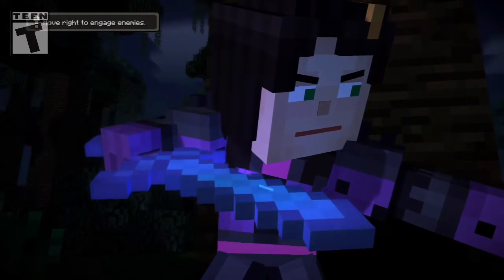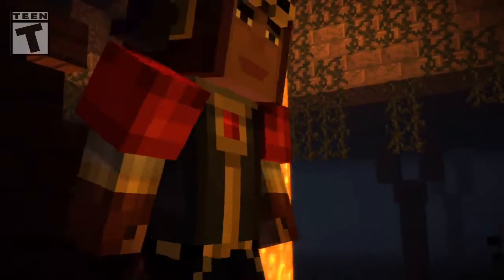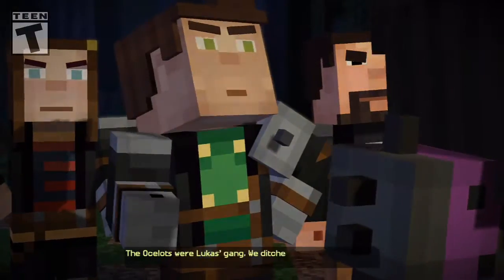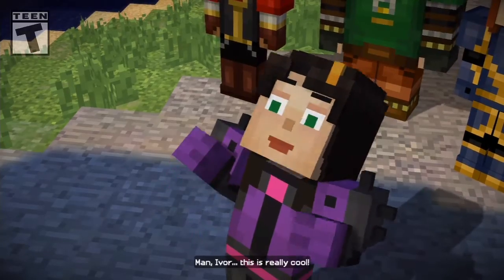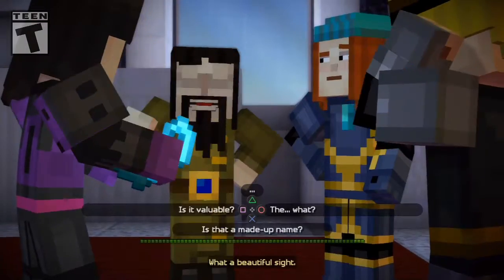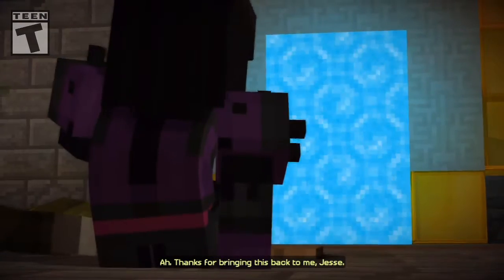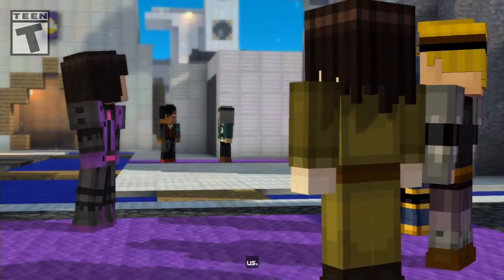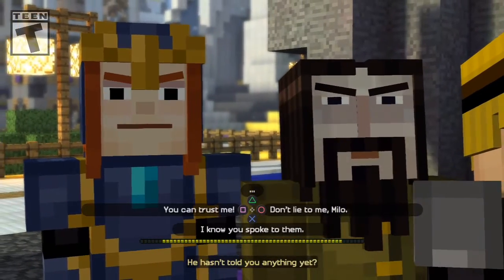Let's Play Minecraft Story Mode Episode 5 Part 1: Castle in the Sky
This is part 1 of episode 5 for my Let's Play on Minecraft: Story Mode.